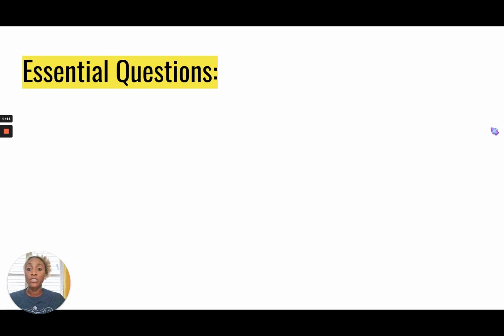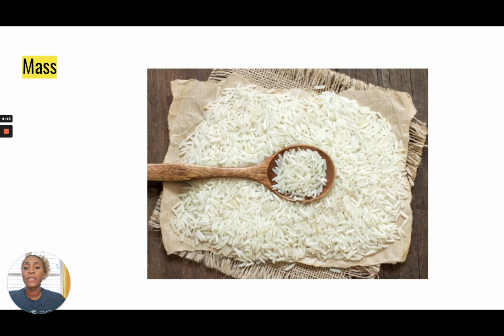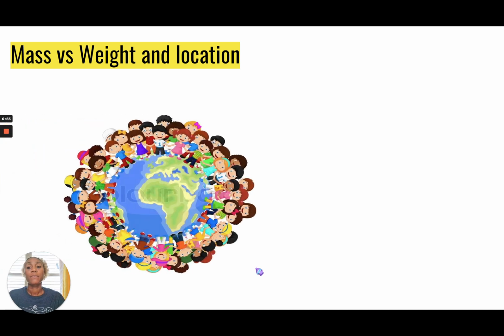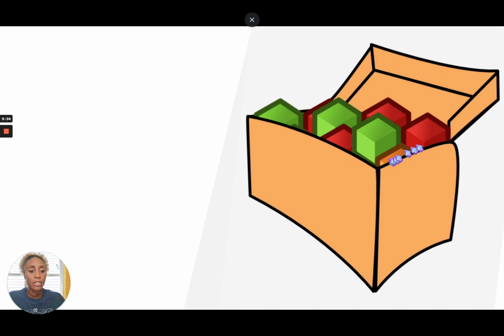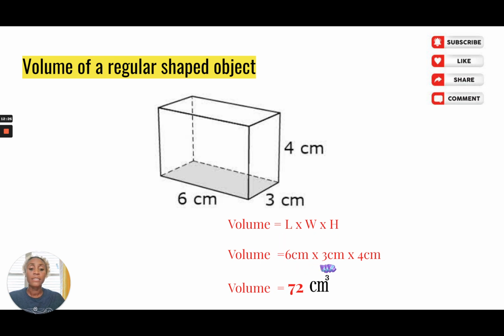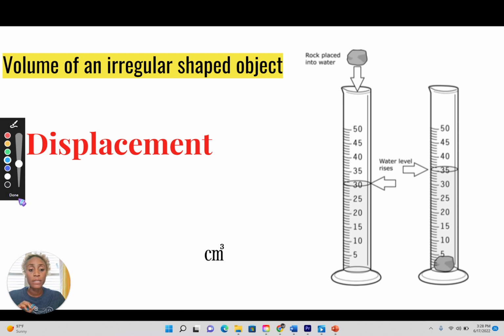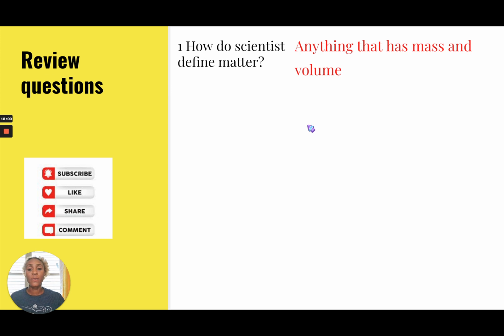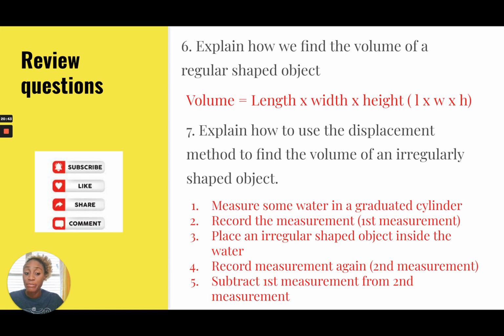Physical Science Lesson 2.1 Matter, mass and Volume Google Slides Google Chrome 17 June 2022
This video is about Matter, mass, and volume.
 Essential questions discussed are:
How do scientists define matter?
What is mass?
What is the basic SI unit of mass?
What does volume measure?
List two different units that might be used to measure volume.
Explain how we find the volume of a regularly shaped object.
Explain how to use the displacement method to find the volume of an irregularly shaped object.